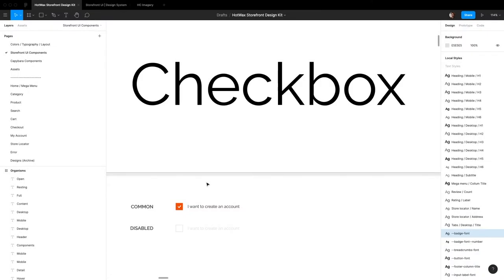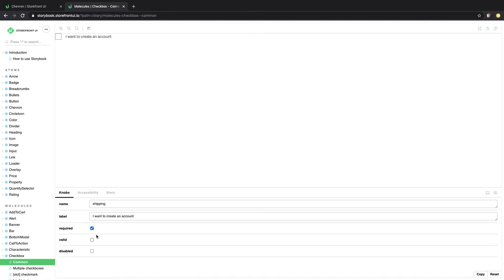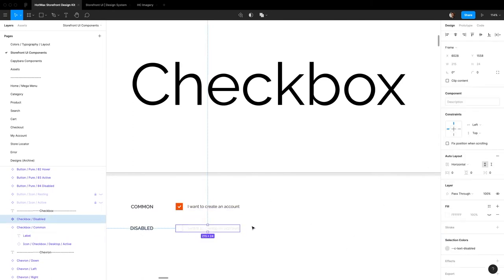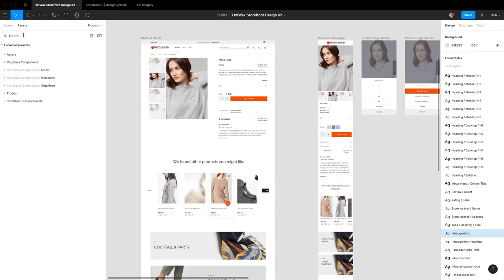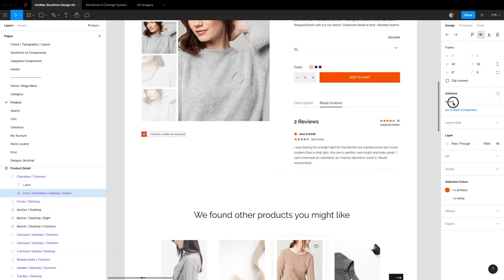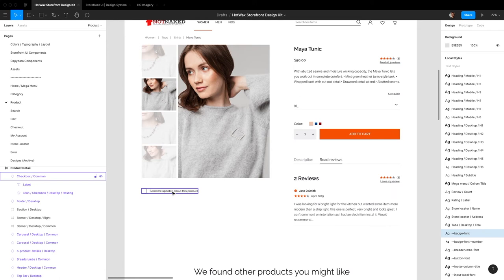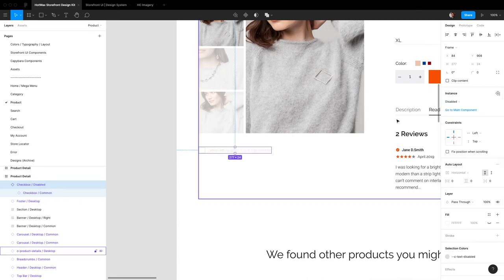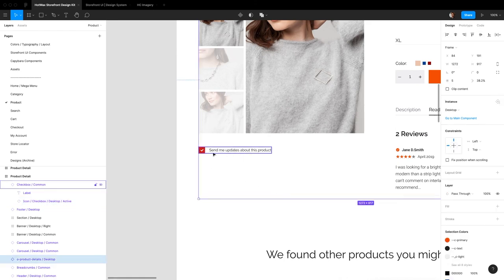Storefront UI Figma - Checkbox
This video covers the usage of the Checkbox component in our Storefront UI Figma file.